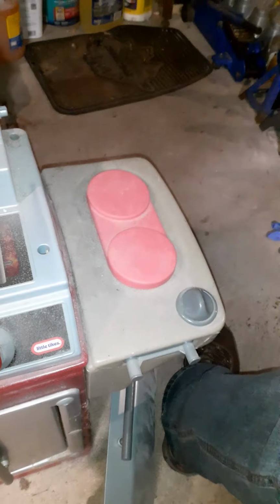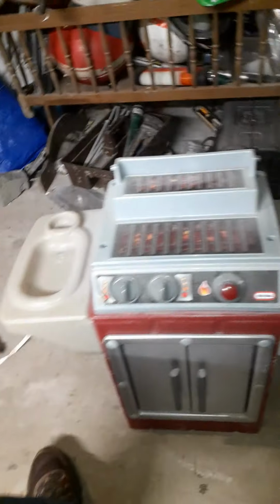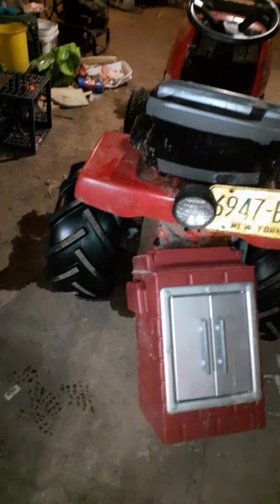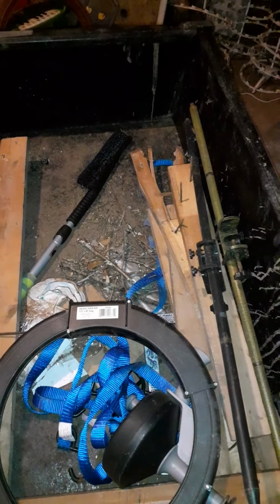dirt cheap salt spreader made of play grill pt1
this is part 1 to the dirt cheap play grill build